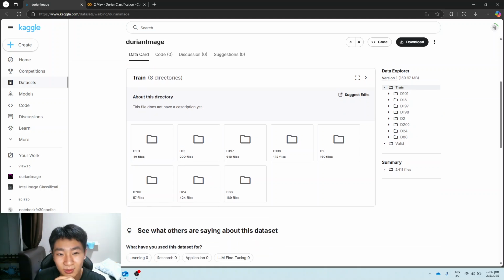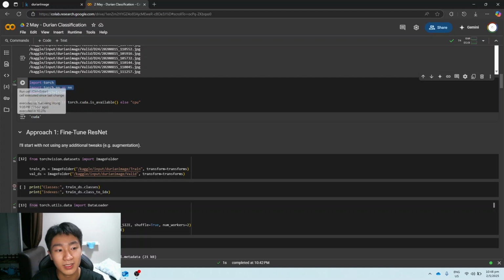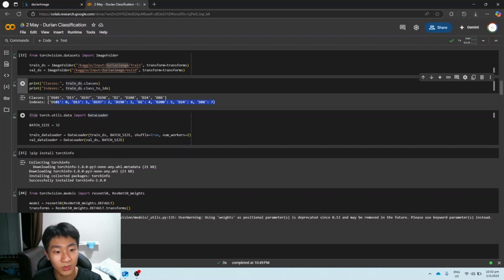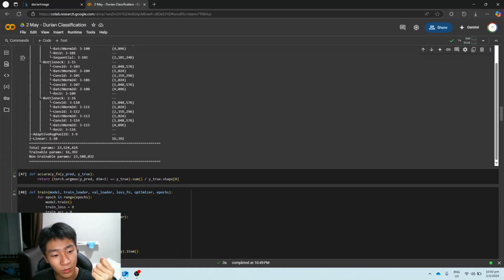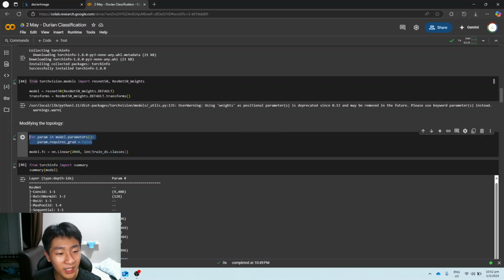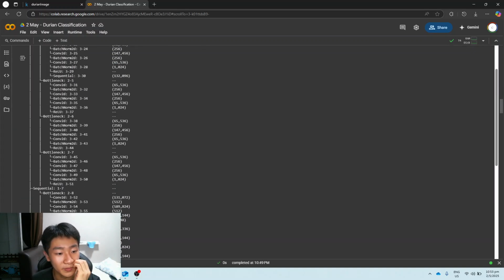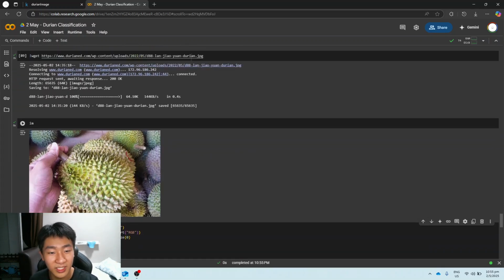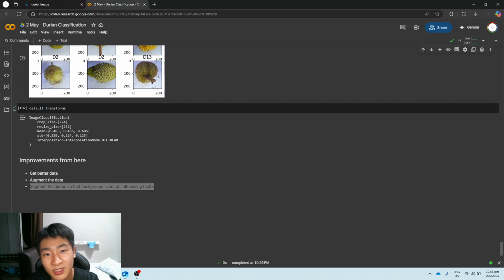my ai picks durians better than me | explaining things every day until i get a scholarship (day 6)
my nus finals on operating systems is finally over woohoo - which means i can go back to doing fun things like training ai models (and actually watching my videos to improve my presentation...)
i came across the durians dataset a while back and i thought it was quite interesting! so now that i have the time i'm trying to see if i can train an ai for it.
in todays video i use pytorch and torchvision to train a computer vision model, from a pre-trained resnet-50, to classify durians into different types. i reach ~90% accuracy which isn't bad for a first attempt!
actual explanation analysis!! (i'm watching this at 2x speed but)
tone: alright! near the start its really variable and engaging so that's quite good :)
pace: a bit too hurried, even at 2x speed
content: not very clear explanation, but the analogy of reteaching from primary school vs specialization was good? i didn't really plan the notebook out so...
body language: quite bad. i need to stop touching my face and gesturing/moving my head too much
flow: intro is good, but ending quite rushed... could link back to start?
overall: at 2x speed this just feels like watching my prof speaking maybe i can be a prof HAHAHA